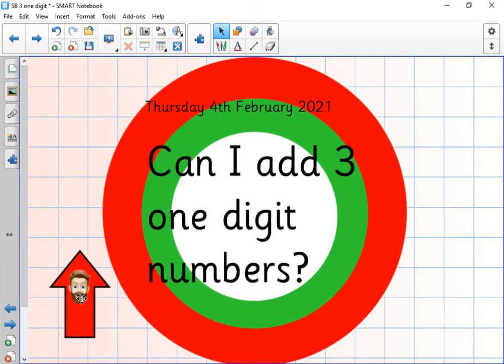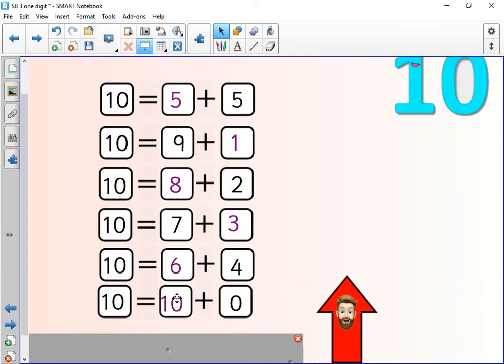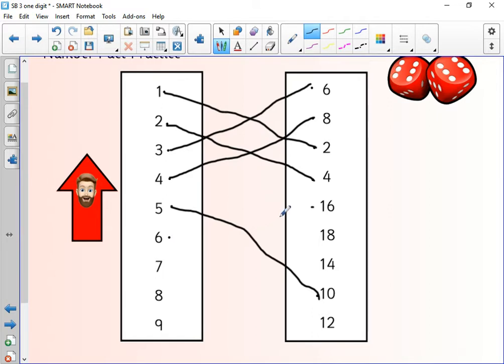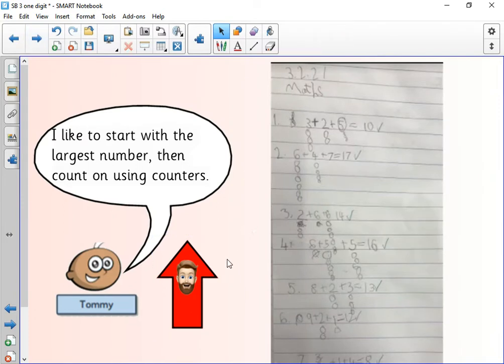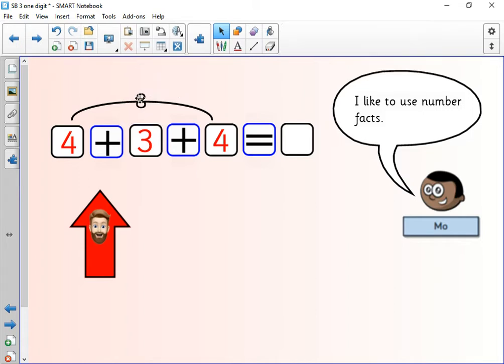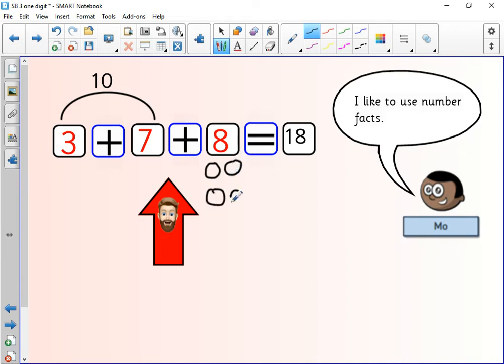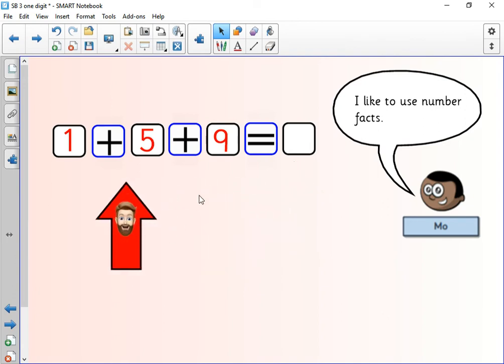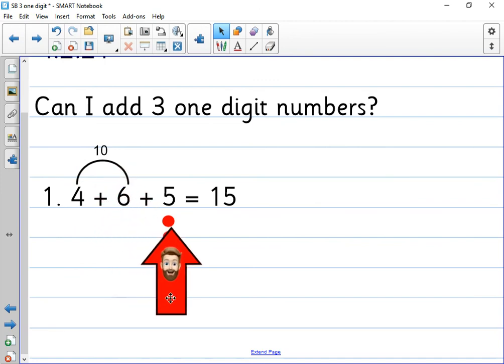Maths Lesson 4 2 21